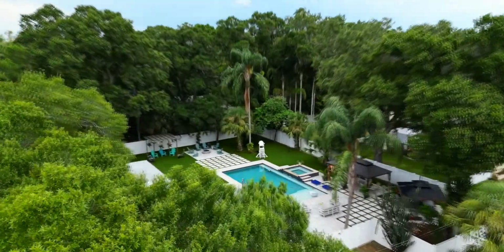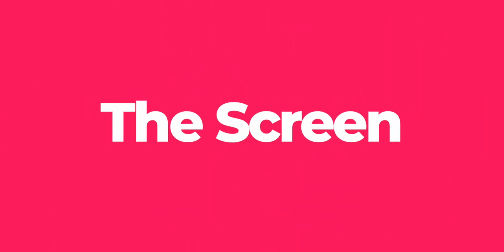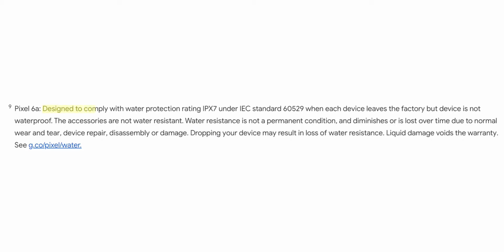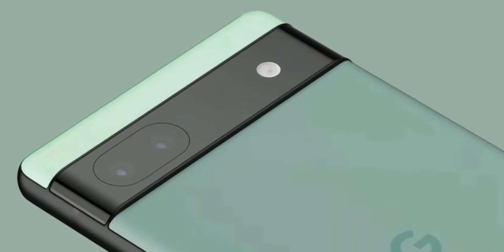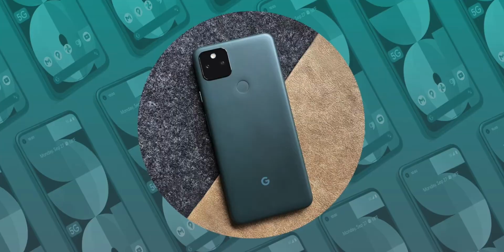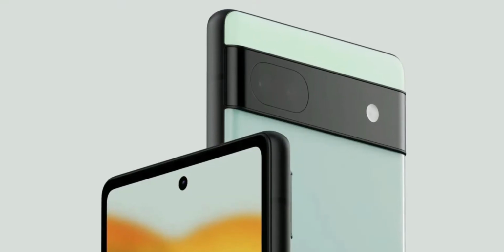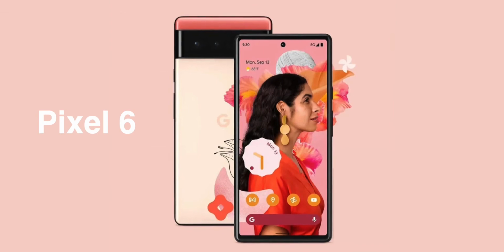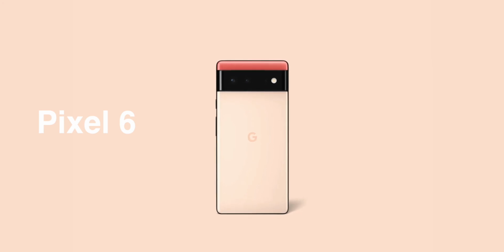Which One is Better For YOU? Google Pixel 5a vs 6a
Pixel 6a Unboxing | Living Up To The Hype. The Pixel 6a has been released for preorder and we got our hand on a GiftFromGoogle as a member of TeamPixel . This means I get to create amazing content for you early and before the device is released. The Google Pixel 6a is Google's first budget/midrange device that is built with Google's Tensor chip. But can the Pixel 6a live up to the hype?